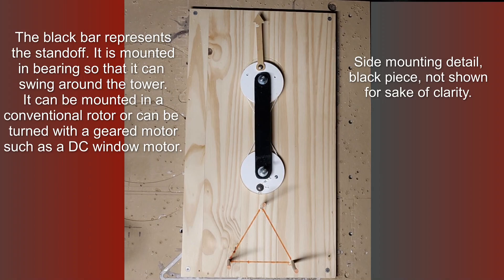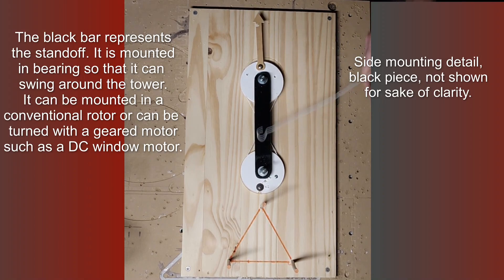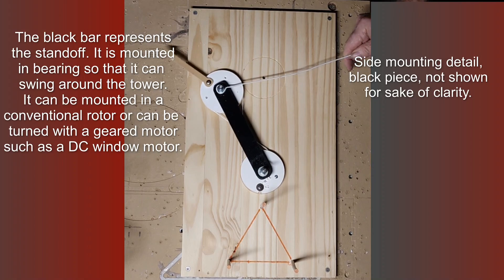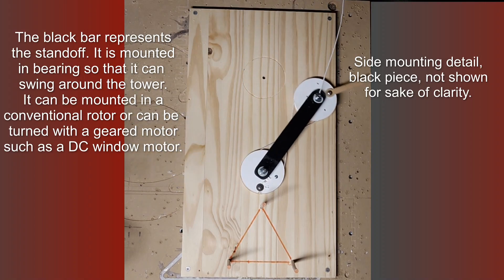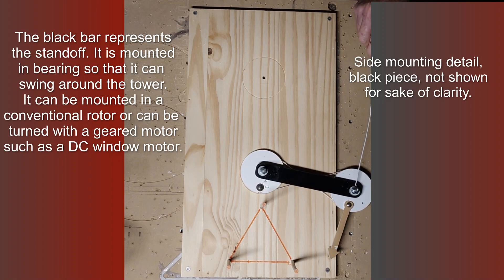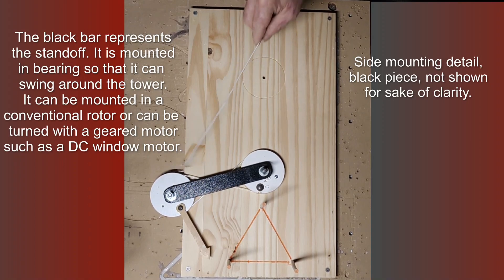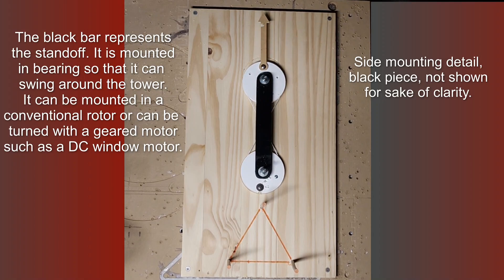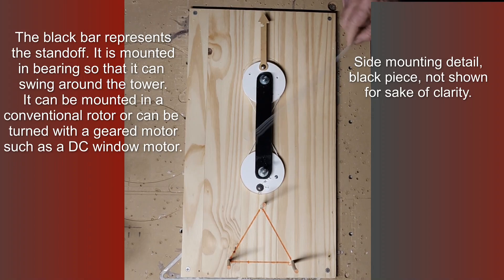RAT - Rotate beam around the side of a tower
Mount a beam antenna to the side of a tower in such a way that it can be rotated 400 degrees or more.